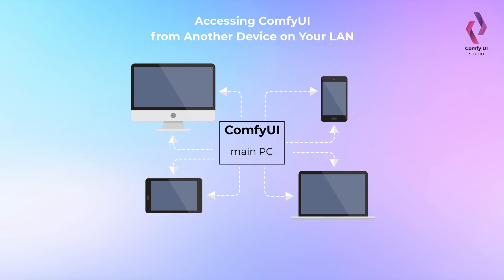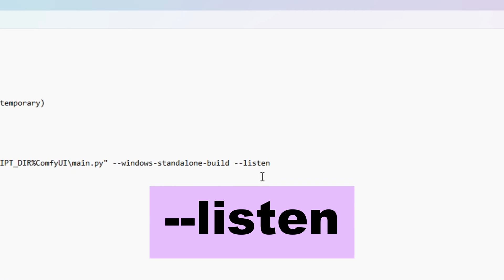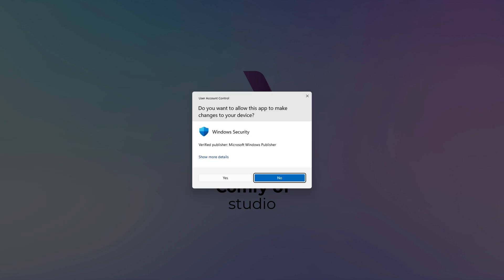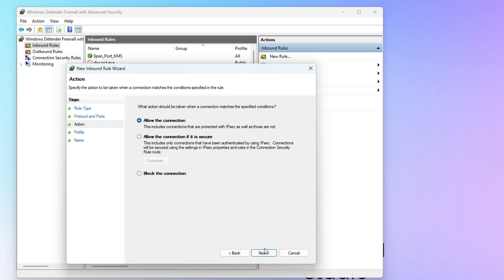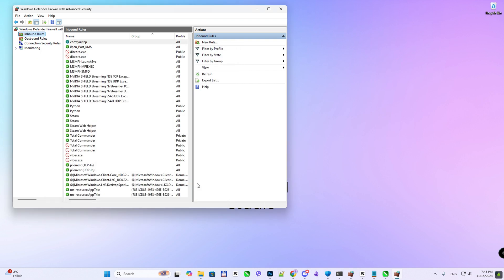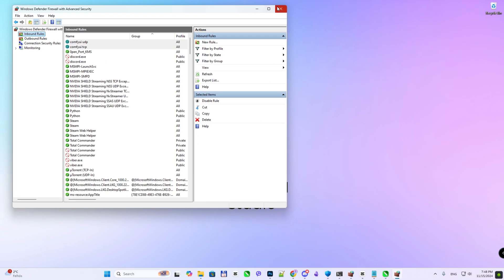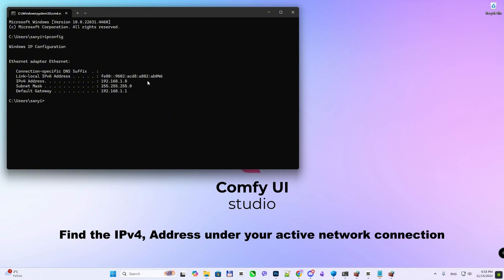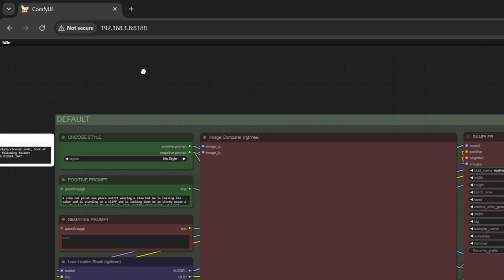How to Access ComfyUI from Any Device on Your LAN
In this guide, we'll show you how to configure ComfyUI to accept connections from other devices on your local network.

Make content in seconds on your PC:

Minimum Hardware Requirements for "ComfyUI Studio":
- 6-core CPU, 3GHz
- 32GB RAM
- 250GB HDD
- Nvidia video card, RTX 2060 12GB VRAM or
higher (only Nvidia)
- Windows 10/11 (only windows)

"ComfyUI Studio" is an independent project that uses the open-source ComfyUI platform to create custom workflows.